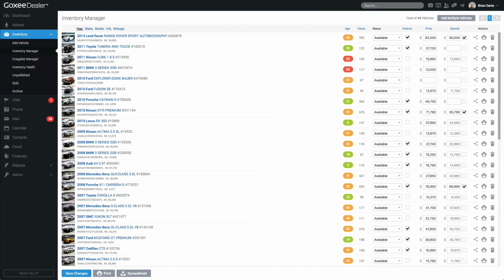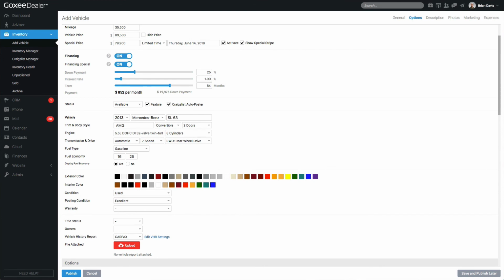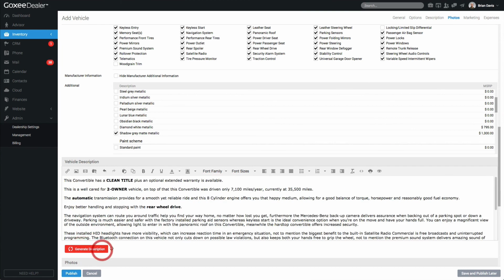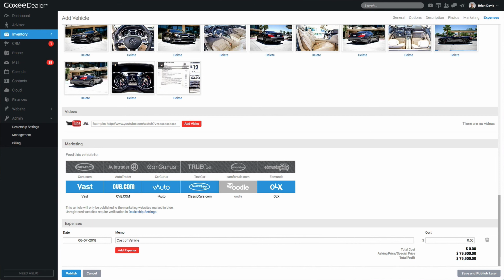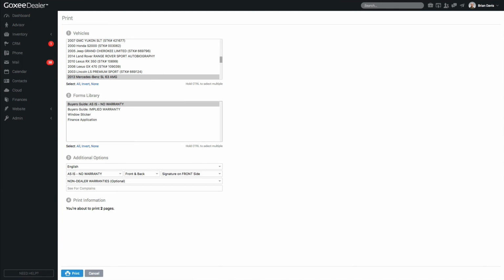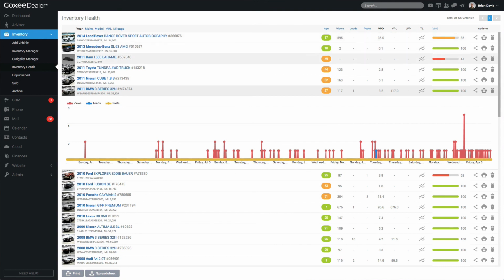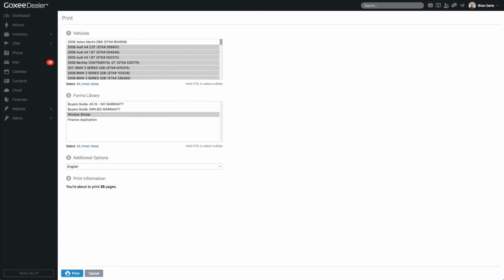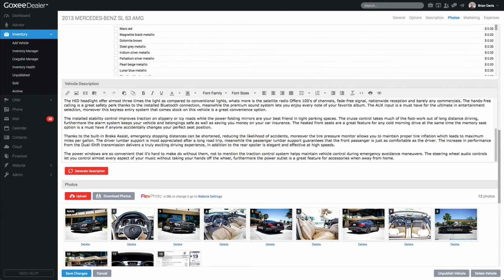Car Dealers Software - Inventory Manager - Dealer Websites by Goxee Dealer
Recent webinar with Goxee Dealer on how to use the Dealer Inventory Manager to it's Fullest - from adding vehicles, printing window stickers to updating Vehicle Health - it's all here!

Goxee Dealer websites are optimized and ready for search engines like Google; give your dealership 100% organic exposure for the search terms your customers are using.

Goxee Dealer is also mobile-ready with a responsive design that runs beautifully on cell phones, tablets and other mobile devices.

INVENTORY MANAGER
The Inventory Manager is the back-bone of automating your virtual showroom. It’ll save you hours with tools such as automated descriptions & vehicle videos.

Print Window Stickers, AS-IS Forms, Finance Applications and so much more, all in one place.

ALL-IN-ONE DMS
Easy and powerful inventory management, a stunning dealer website that converts like crazy and a real time Advisor that uncovers opportunities while you sleep.

Welcome to the Dealer Software that manages itself, so you can close more deals... starting now.